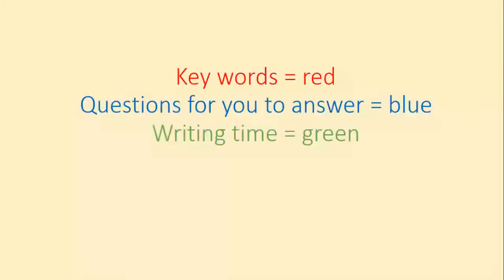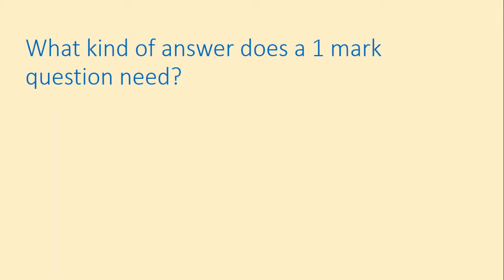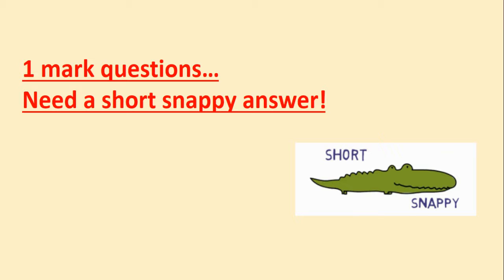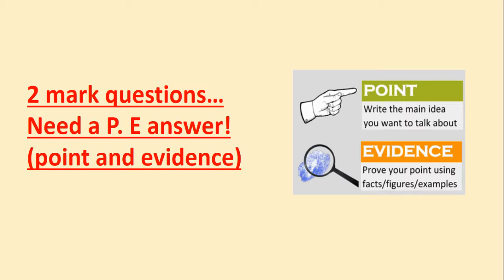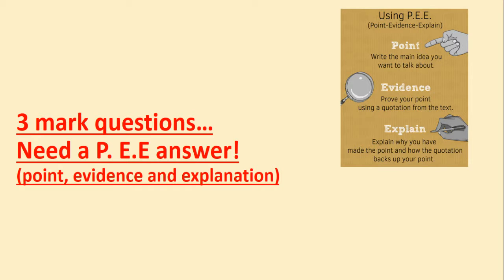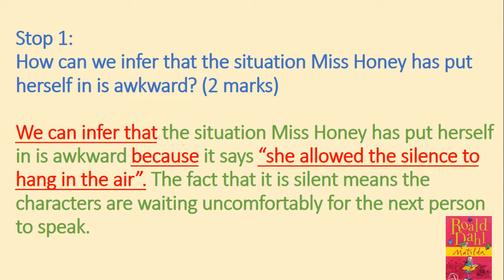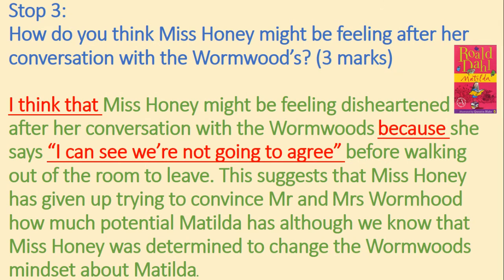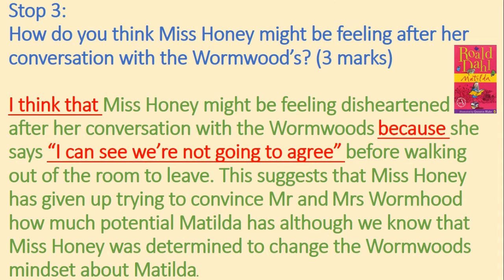Matilda Lesson 12